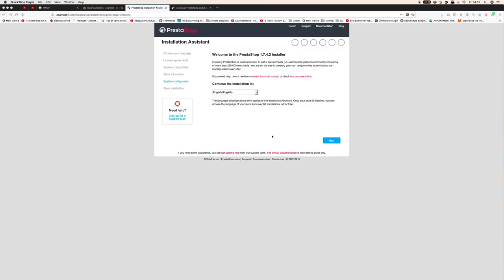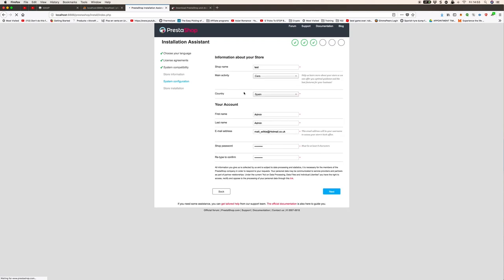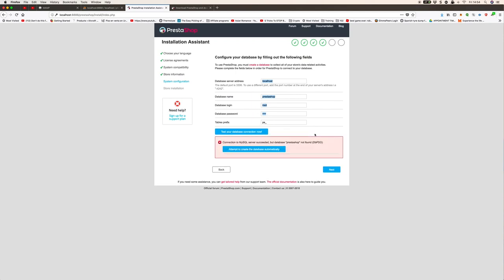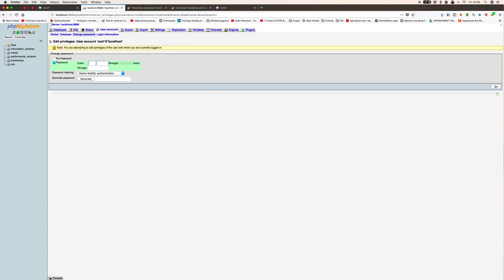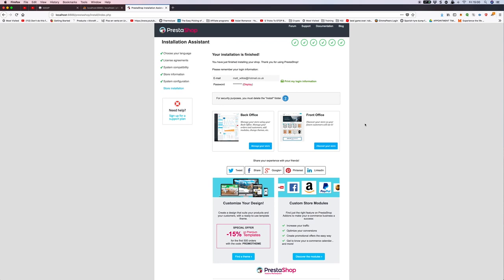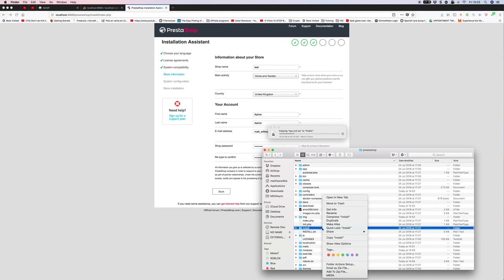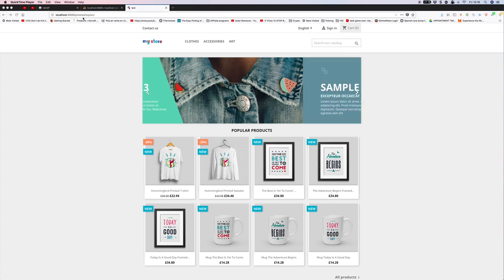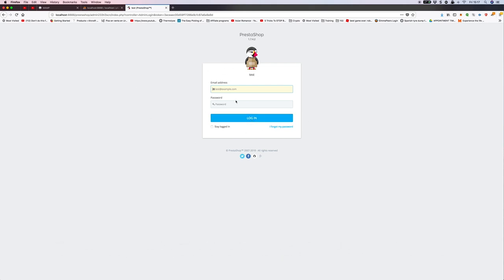How to install Prestashop on a local server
How to install Prestashop on a local server using MAMP.
I recommend watching the first tutorial on how to setup MAMP and downloading the files for install